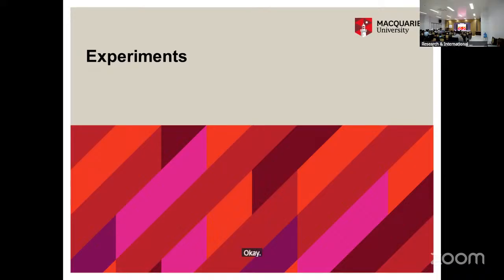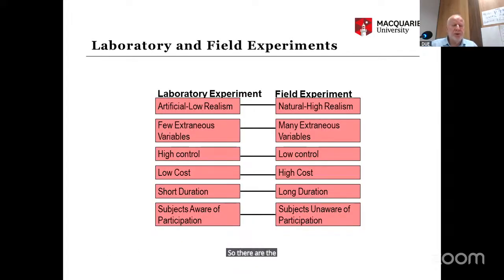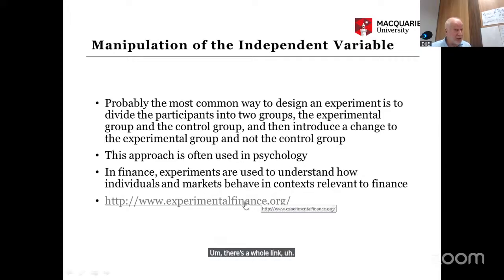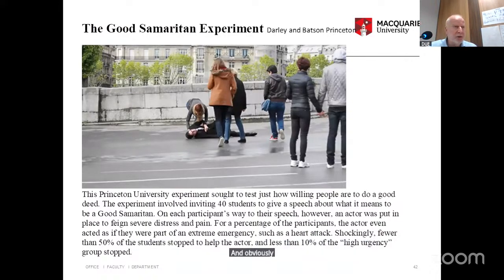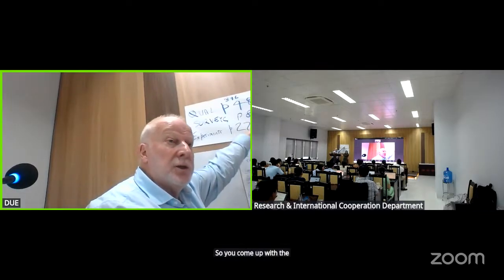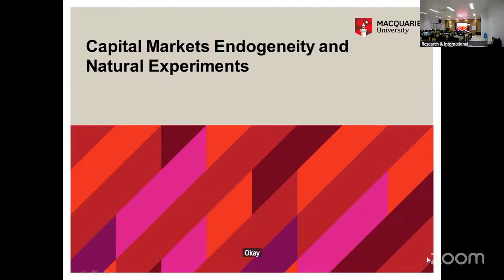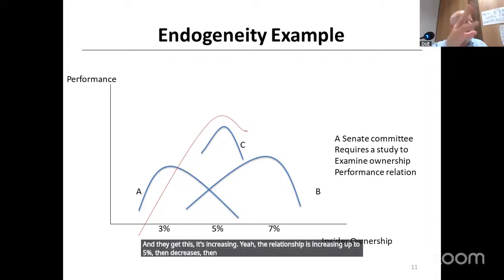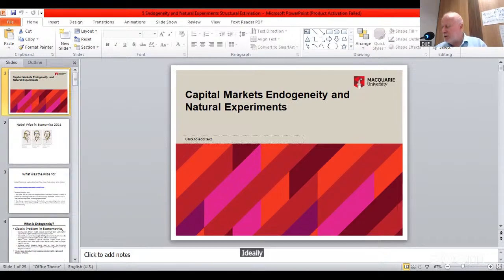Part 2 Mixed Methods Research Workshop | Prof Tom Smith | DUE Danang University Economics 18.6.2025